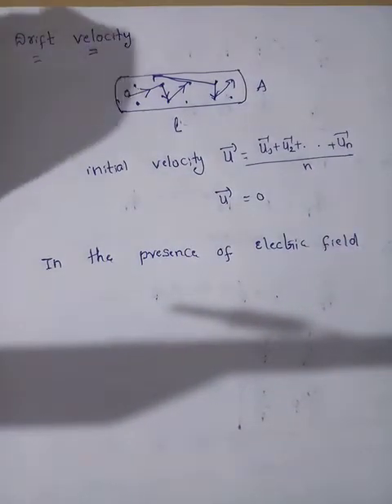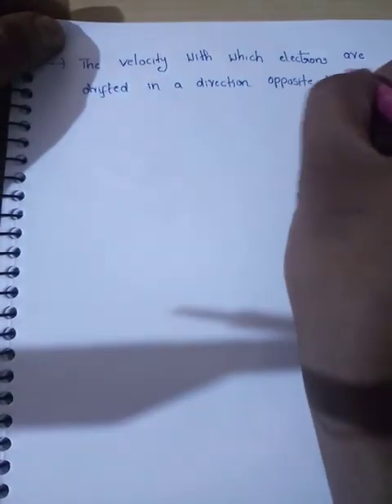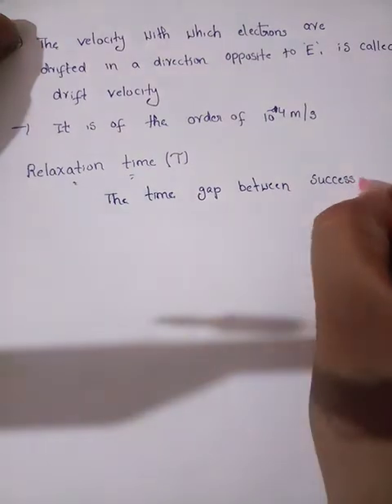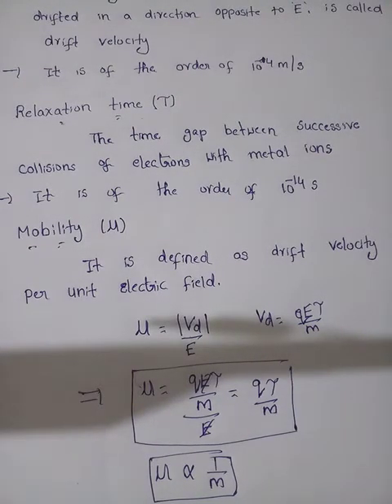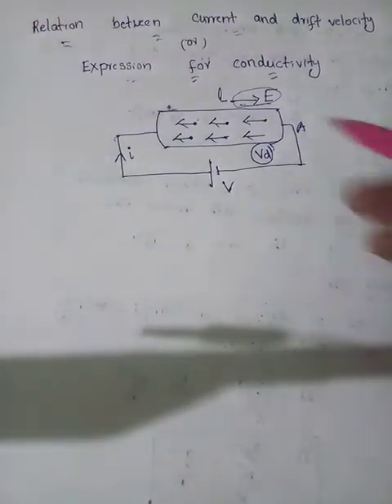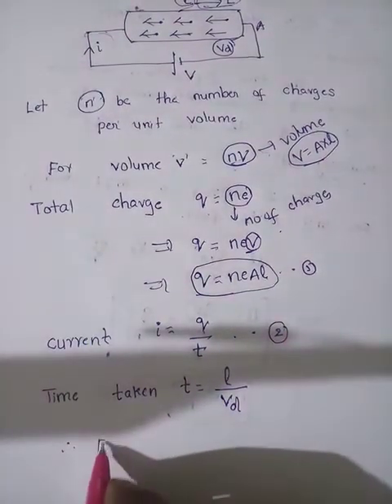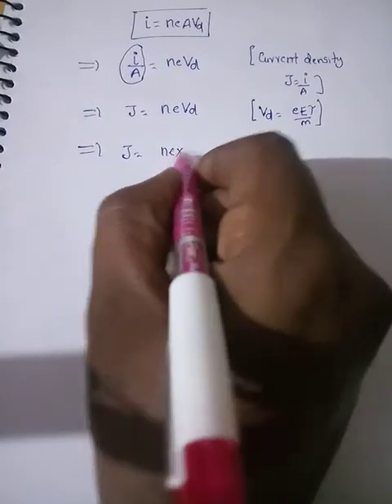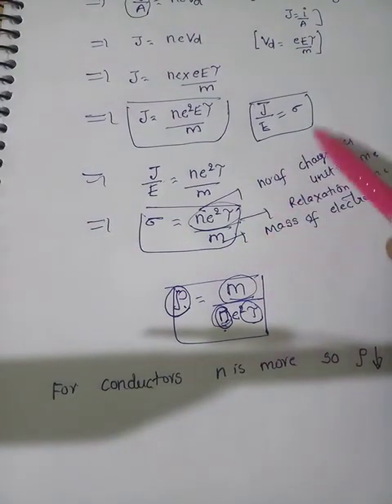CURRENT Electricity part5